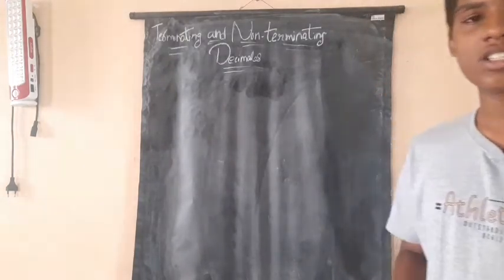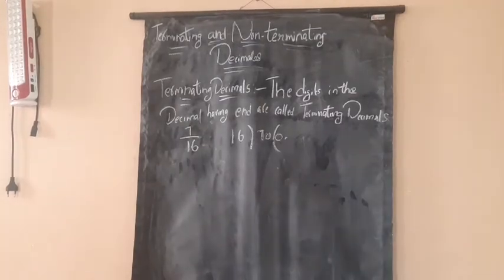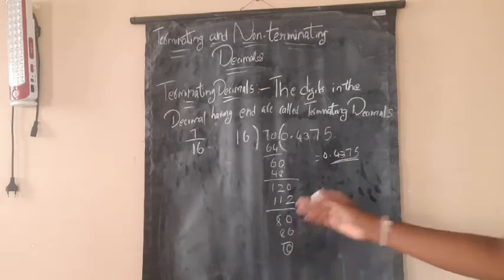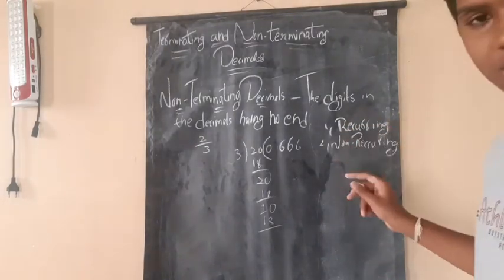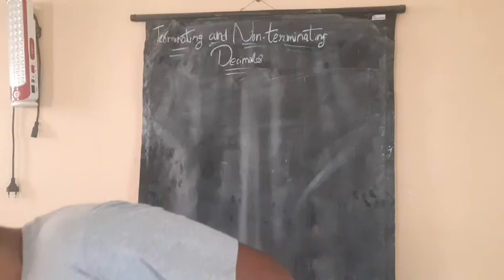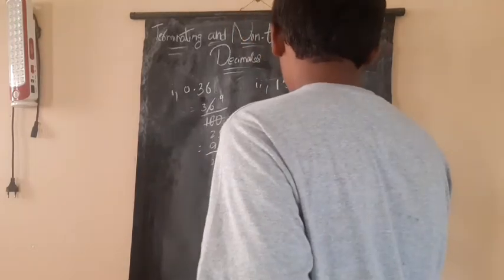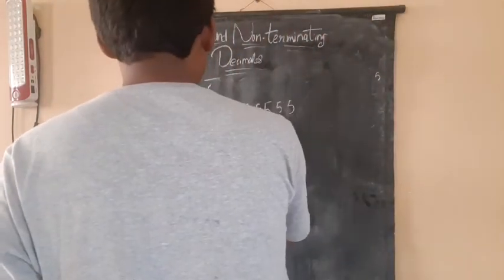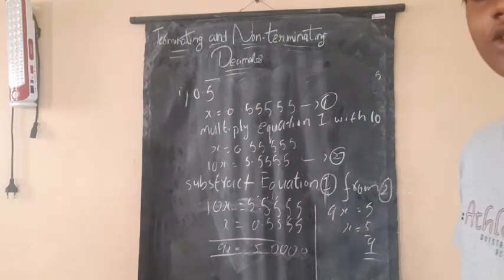Terminating And Non Terminating Decimals#decimals